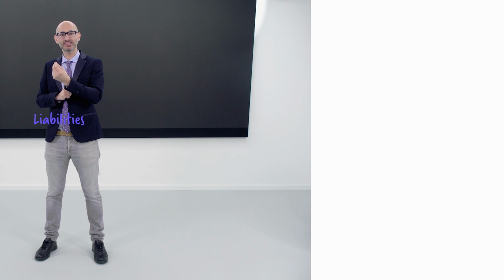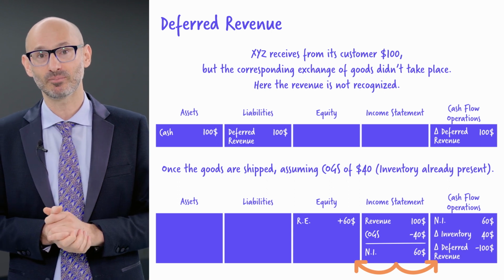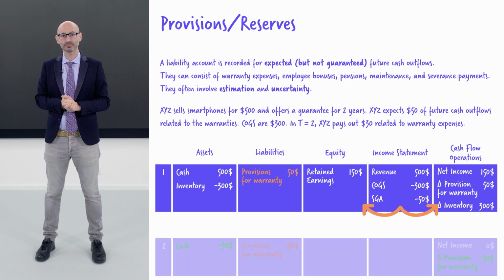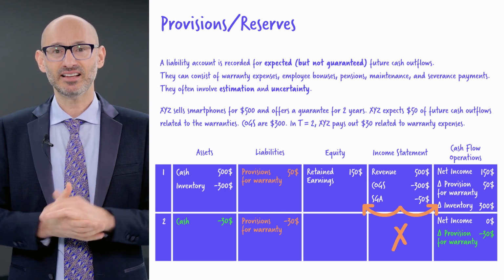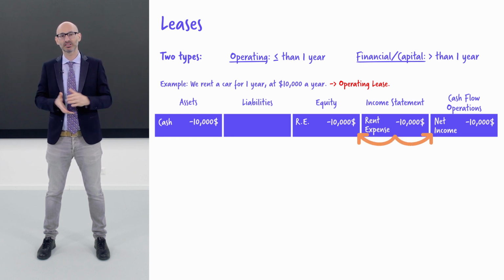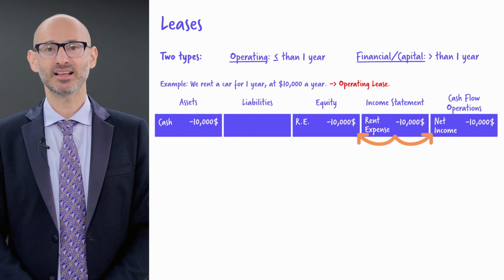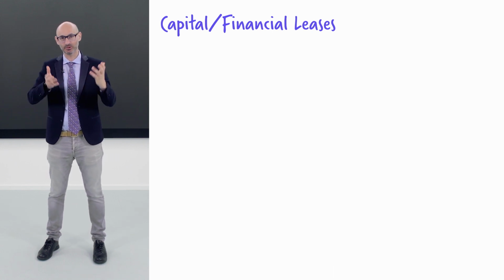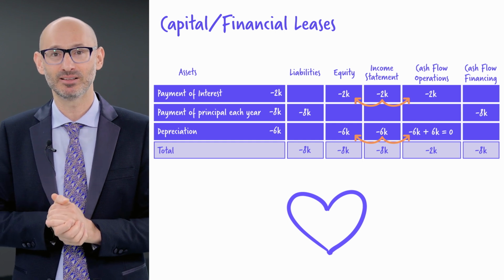Financial Accounting - Liabilities part.2/3